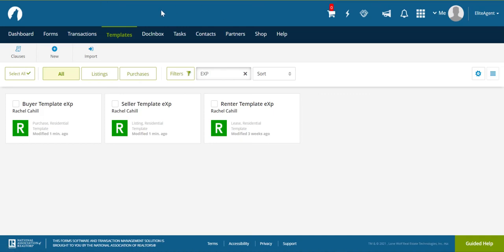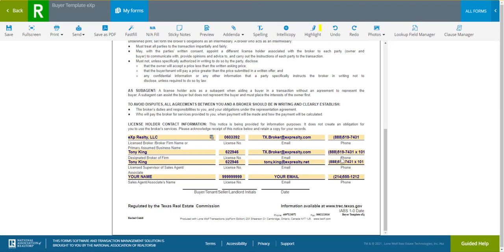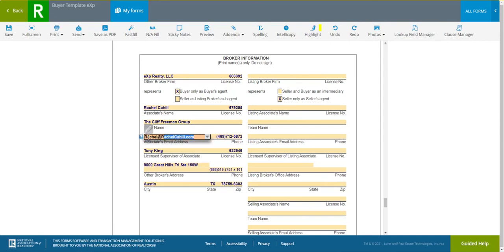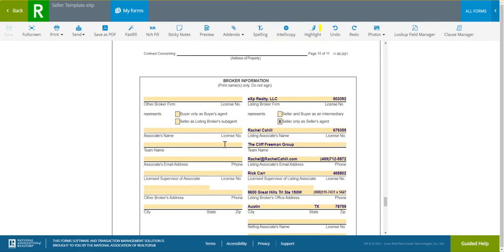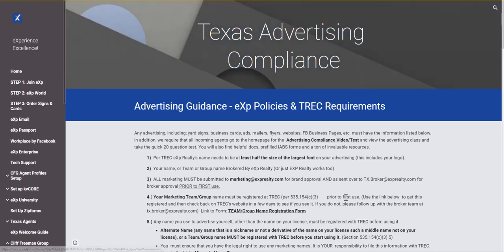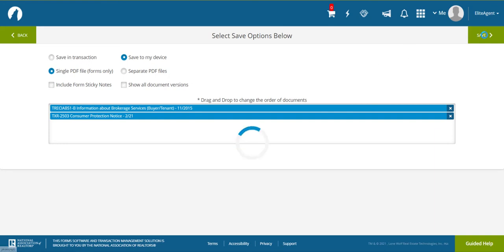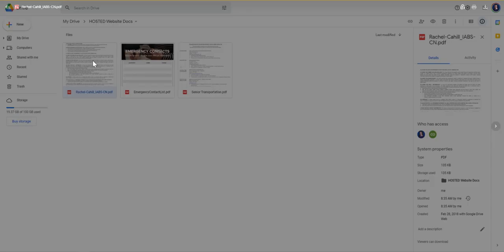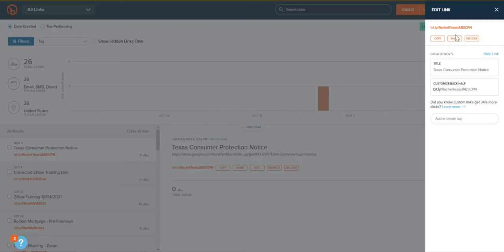eXp Texas IABS Update 2021.11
Here's how to update your IABS and Contract with the new Texas Broker info